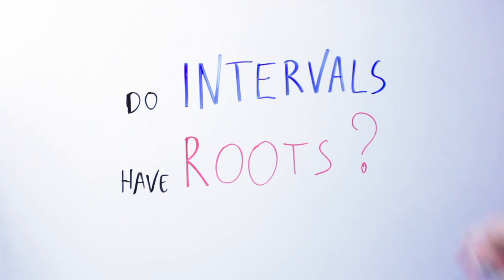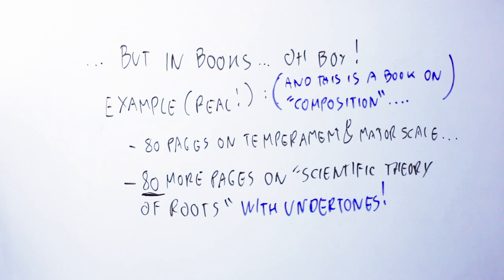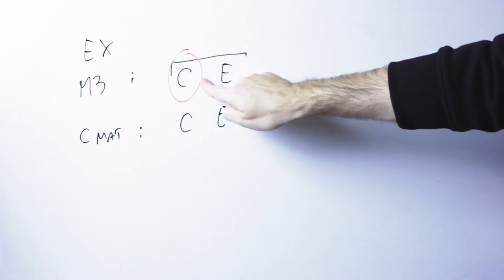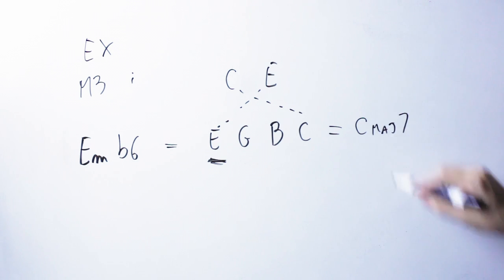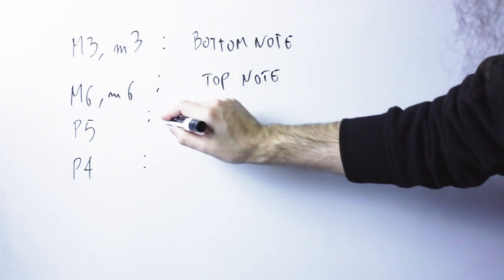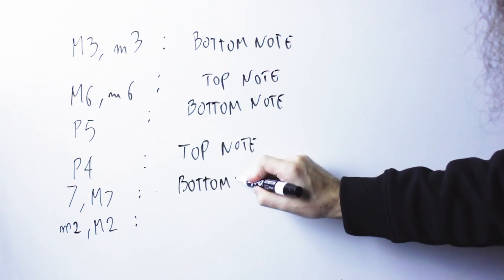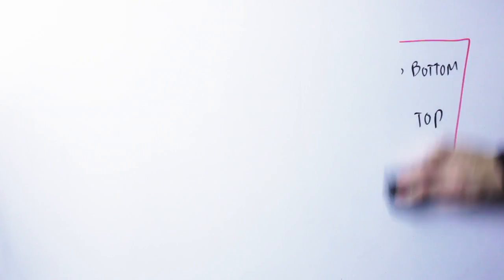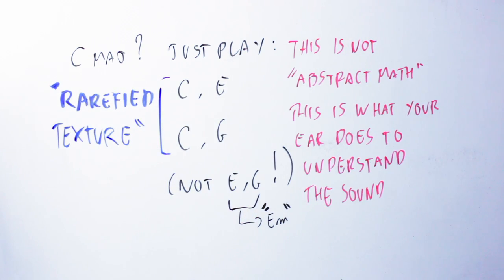The SIMPLE Rule That Reveals The Root Of Every Interval [Music Theory]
Should one of the notes in an interval be considered the root note? Is there any benefit in finding the 'root' of an interval? Yes, and yes!